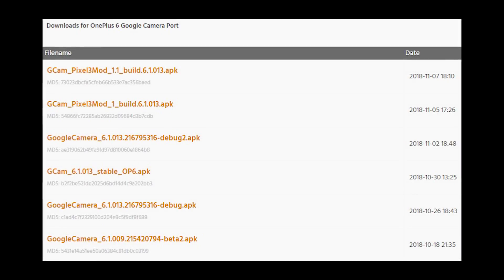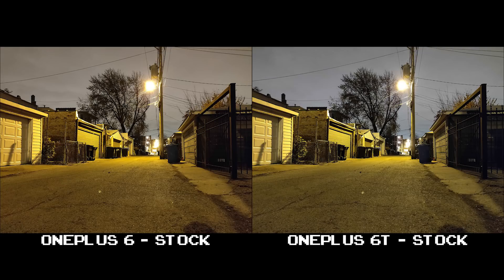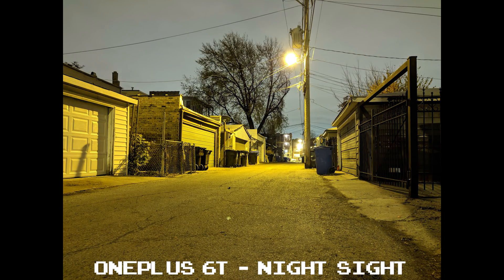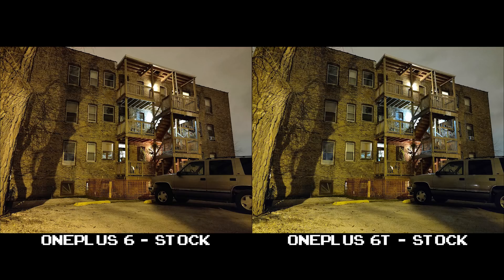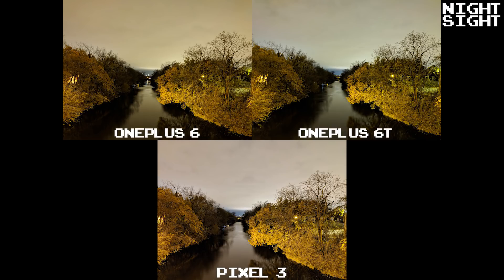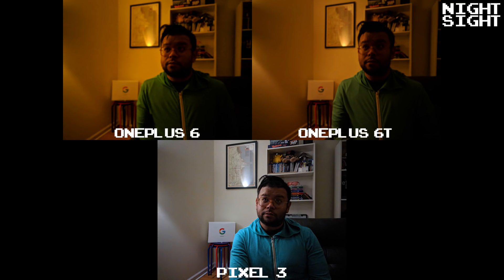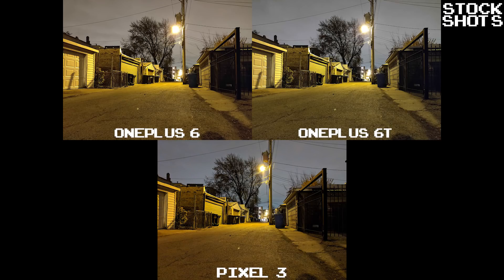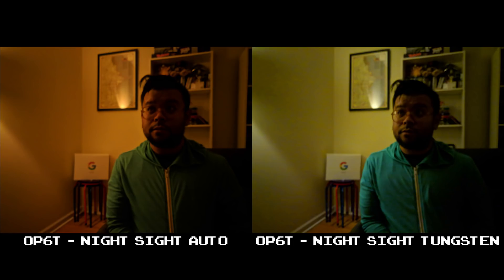T-Mobile's OnePlus 6T Gets Night Sight - feat. a OnePlus 6 and a Pixel 3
Part 1 Night Sight Ported for the OnePlus 6 - Camera Comparison and 30 Second Installation Instructions